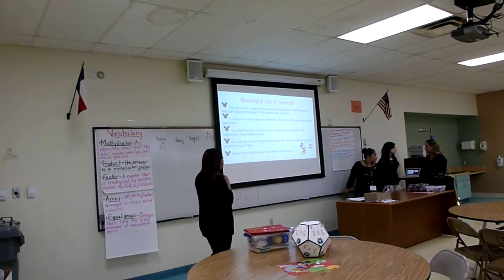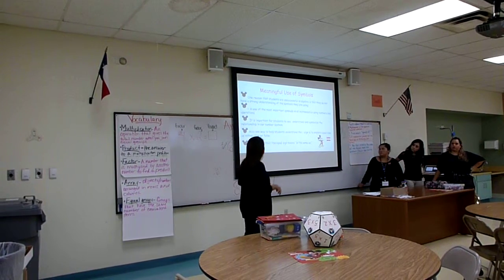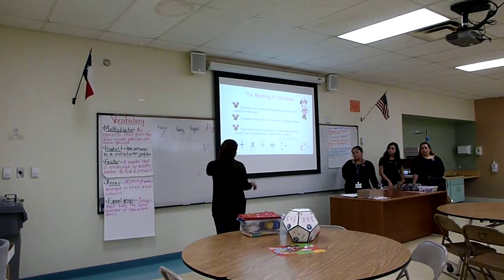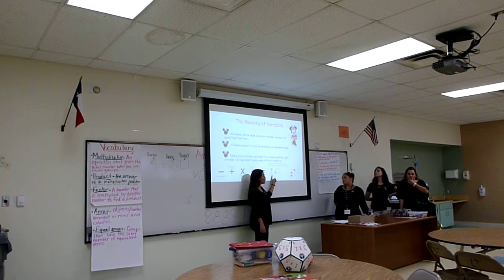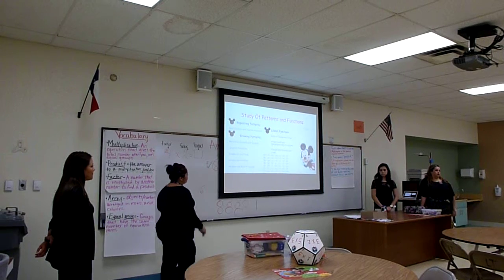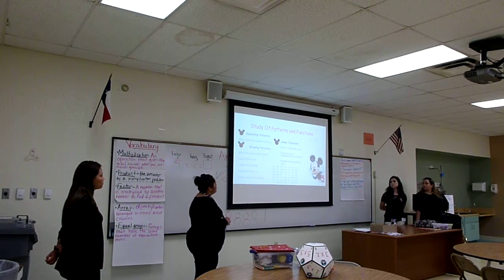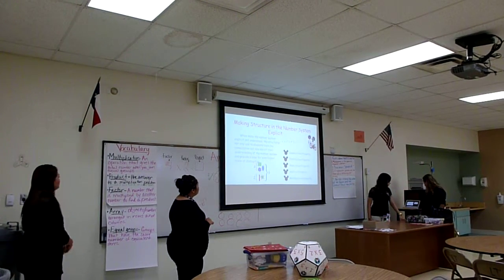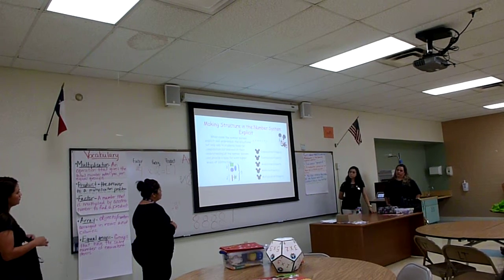LT_Group#3_010